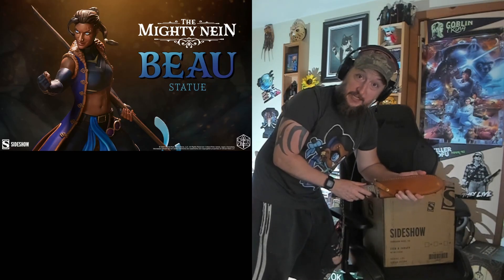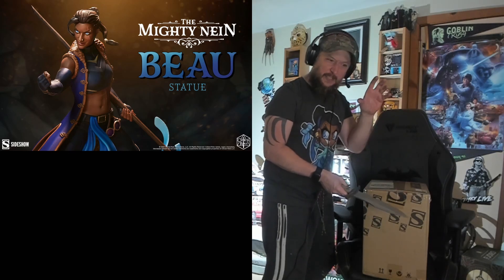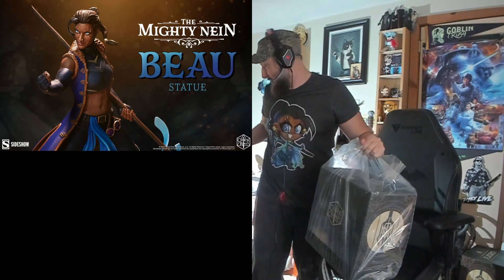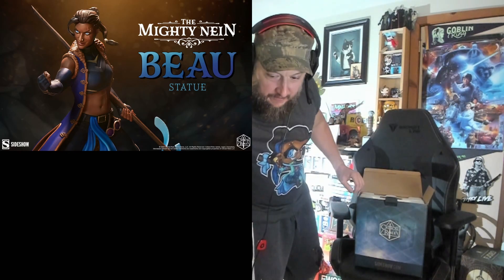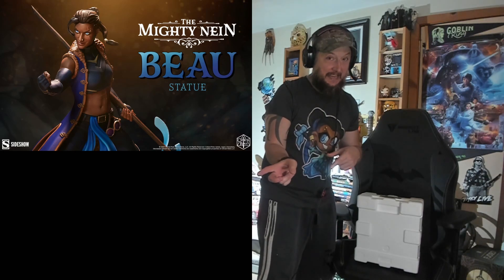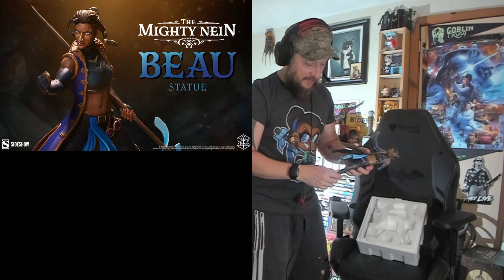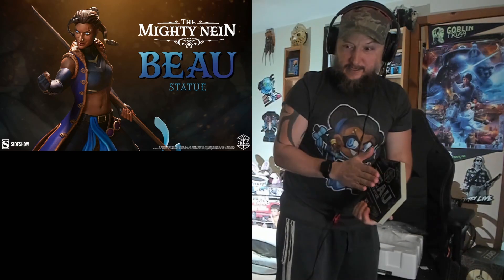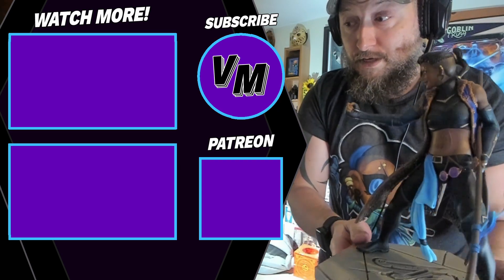UNBOXING BEAU OF THE MIGHTY NEIN | CRITICAL ROLE | SIDESHOW EXCLUSIVE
Lets do an unboxing everyone!  This is the 2nd unboxing for a Critical Role Sideshow Statue.  I love the way they create these from look to feel to the weight behind them you can tell its quality.  There will be many more Unboxing of Critical Role to come as well!  Let me know what you guys think.